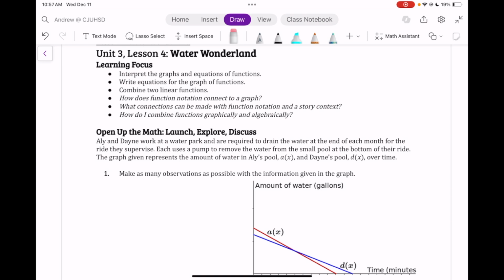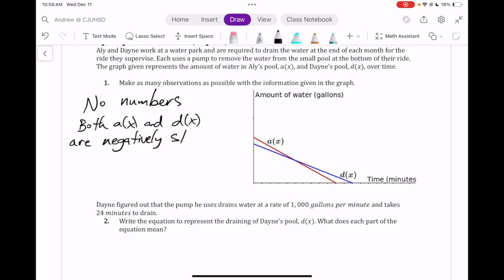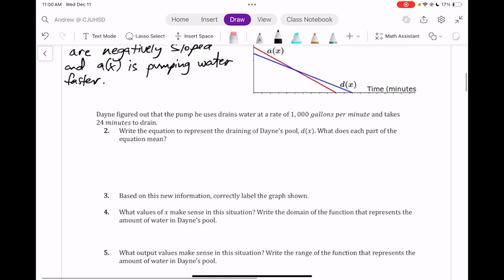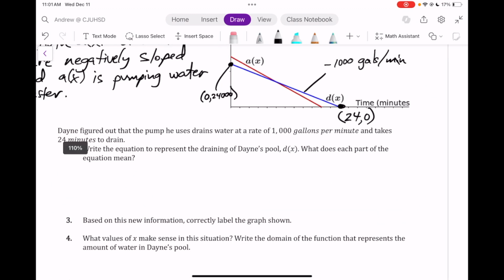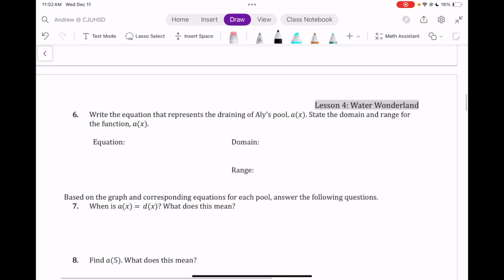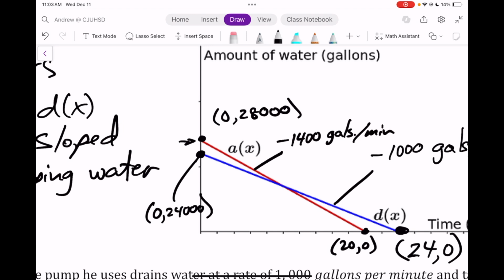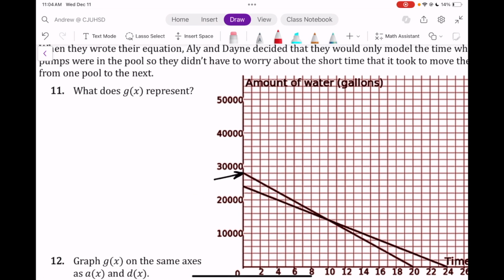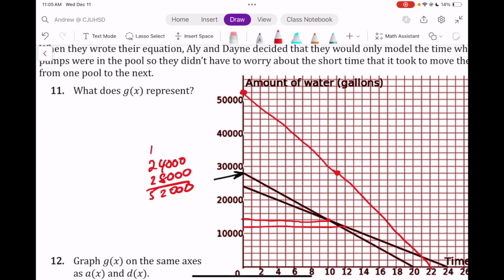OUR Math 1 Unit 3 Lesson 4 Launch, Explore, Discuss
Water Wonderland